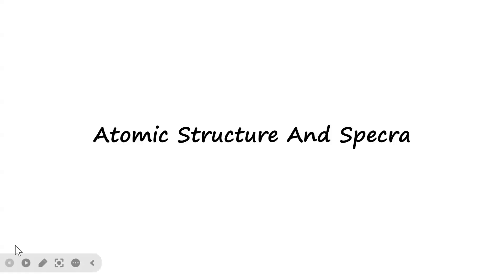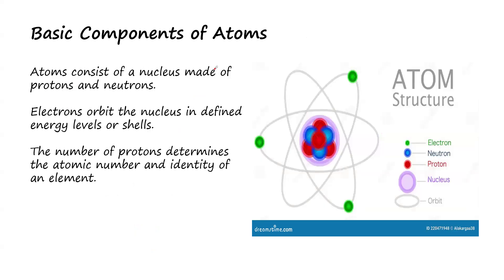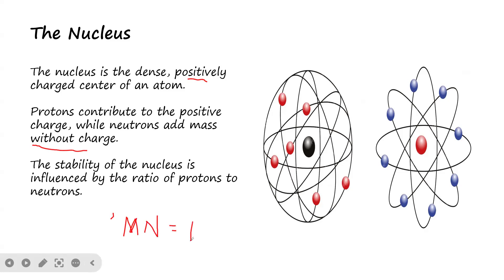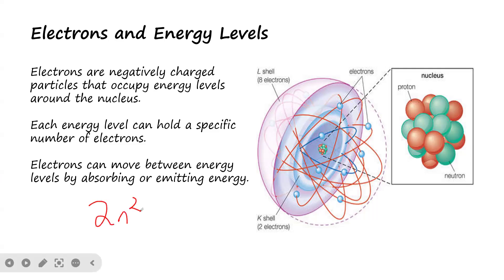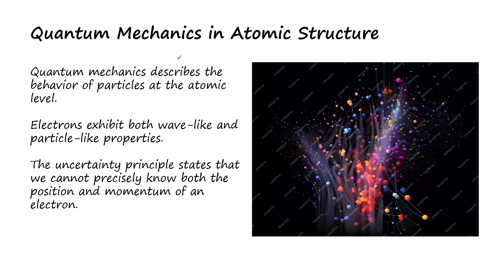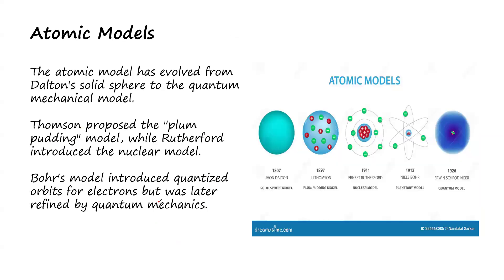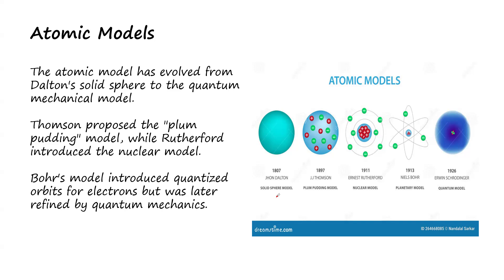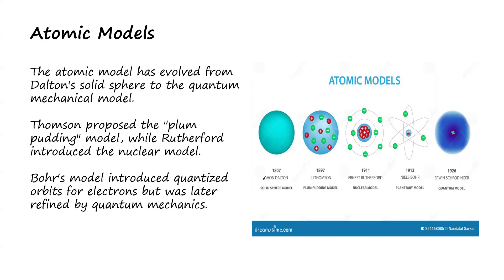Atomic structure and atomic models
Atomic structure refers to the composition of an atom, which is made up of three subatomic particles: protons (positively charged), neutrons (neutral), and electrons (negatively charged), with protons and neutrons residing in a central nucleus and electrons orbiting around it; while "atomic models" are scientific representations of this structure, with notable historical models including Dalton's, Thomson's, Rutherford's, and Bohr's models, each offering different explanations about the arrangement of these particles within an atom. basicchemistry @TheOrganicChemistryTutor @AtomicShrimp